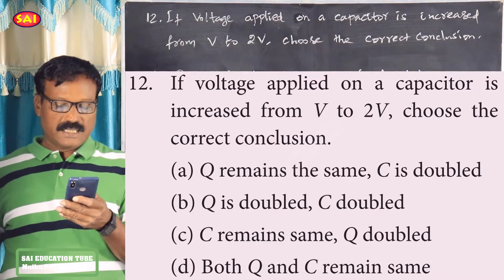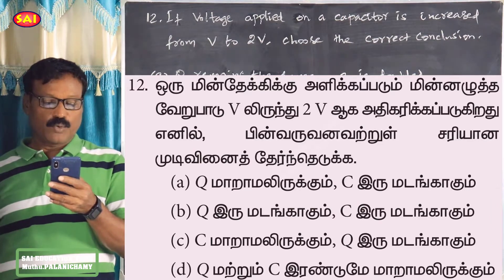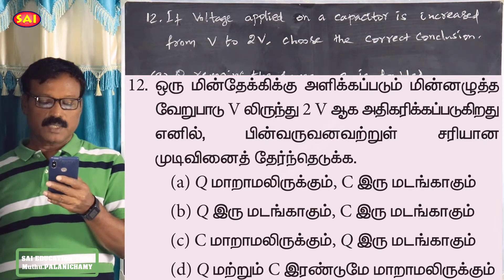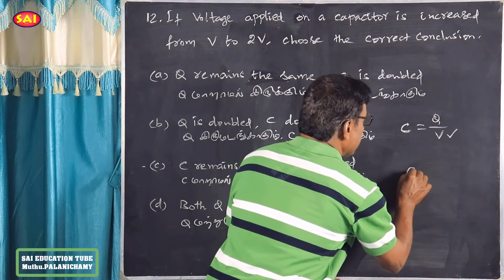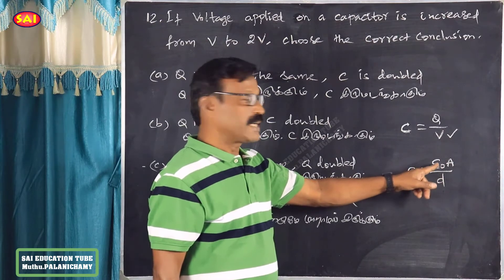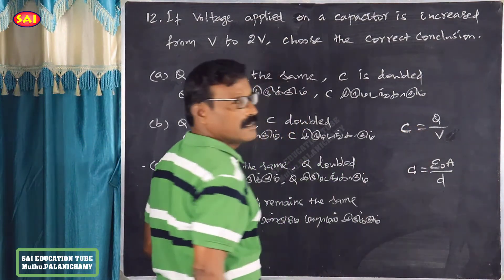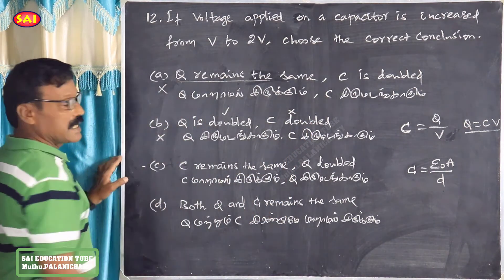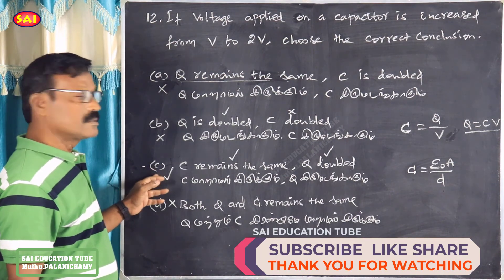MCQ-12||ELECTROSTATICS||CH-01||+2 PHYSICS||TN12TH||இயற்பியல் நிலைமின்னியல்||PALANICHAMY||New SAI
Problem Solved with many Creative Discussions in view of NEET and JEE
MCQ-12:
If voltage applied on a capacitor is increased from V to 2V, choose the
correct conclusion.
(a) Q remains the same, C is doubled
(b) Q is doubled, C doubled
(d) Both Q and C remain same